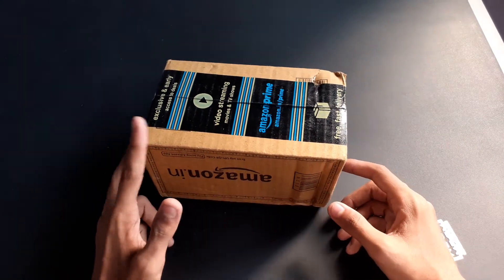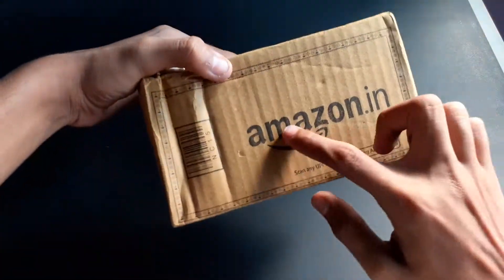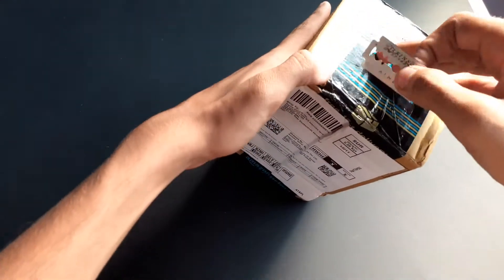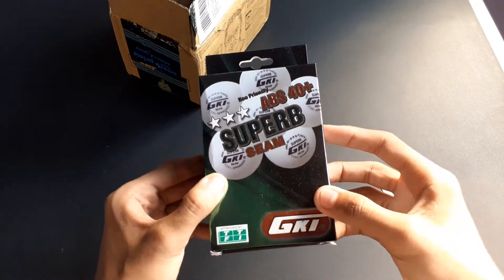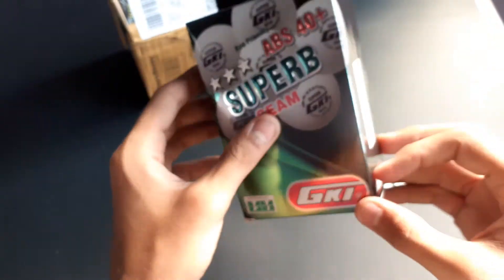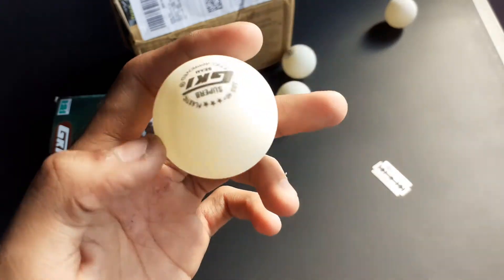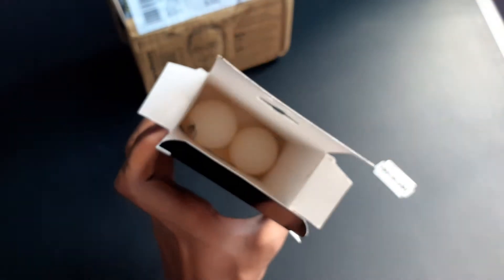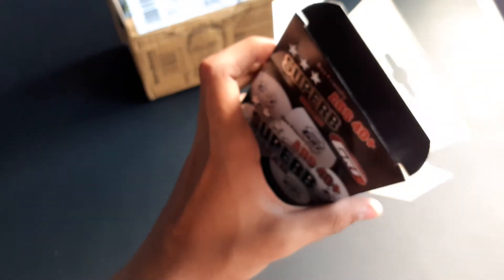UNBOXING OF GKI SUPERB 3*** TABLE TENNIS BALLS